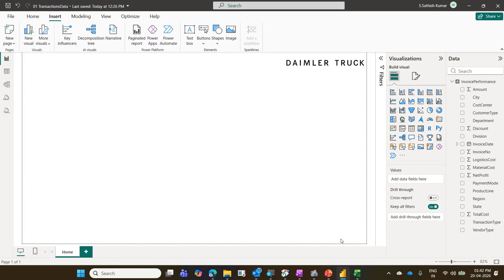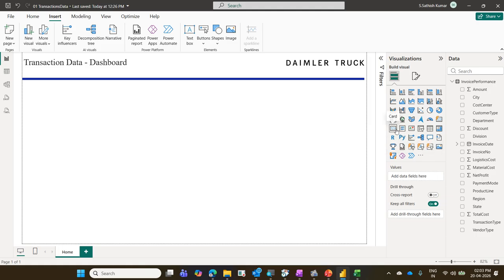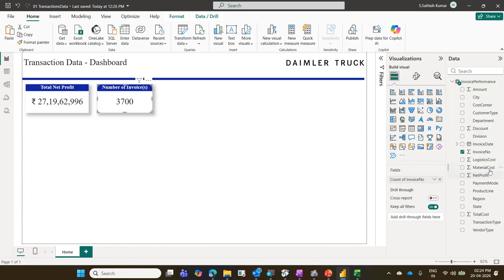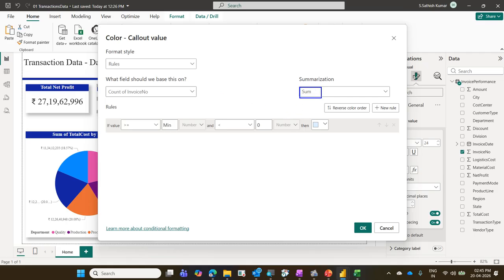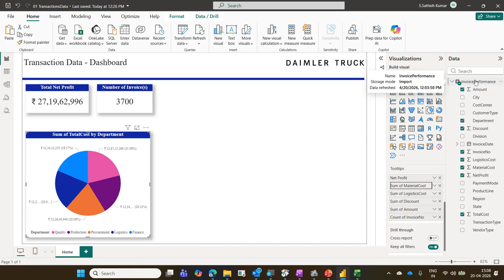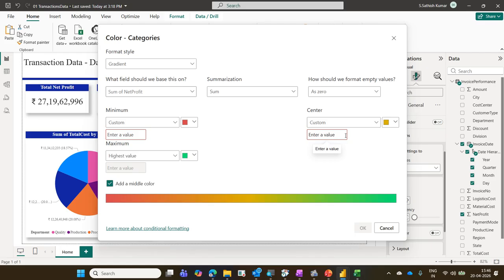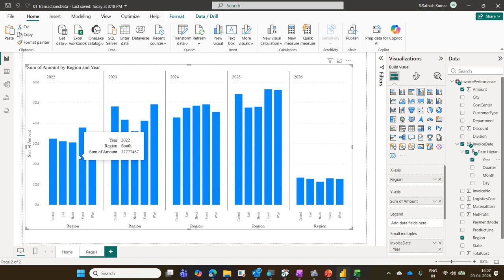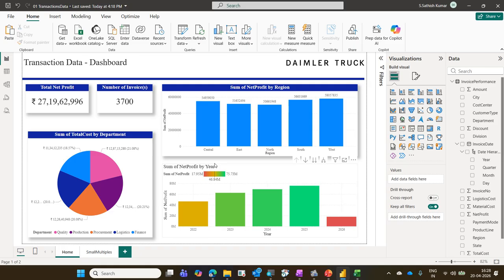Microsoft Power BI Basics Daimler Day 1 Session 2 20th Apr 2026